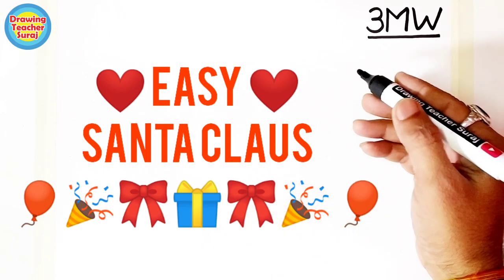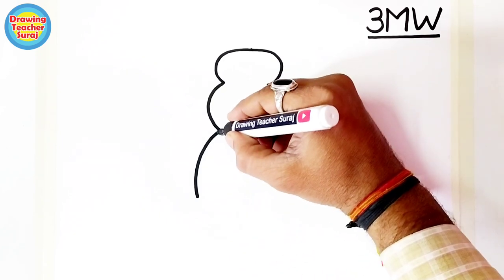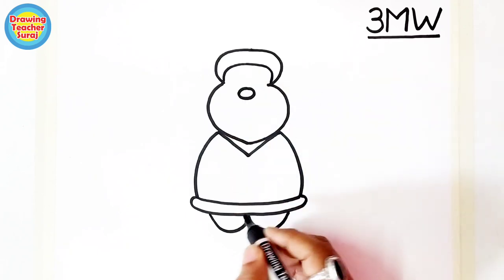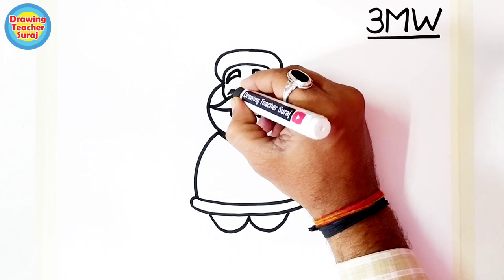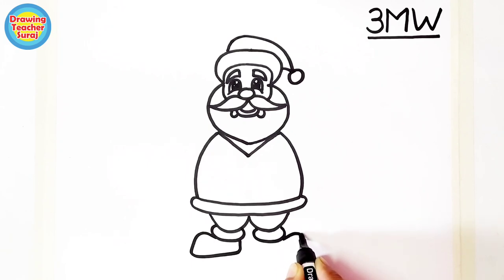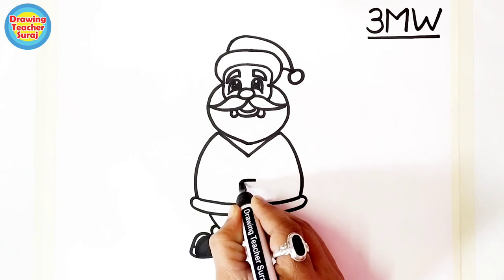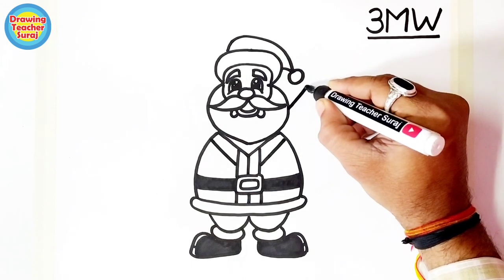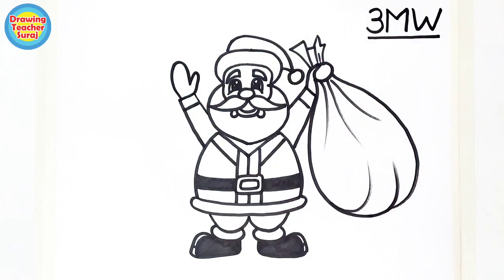How to draw Easy Santa Claus From 3 M W | SANTA CLAUS EASY DRAWING | 💖 Merry Christmas 💖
this drawing also for old age people..
This qustions answers i give in this video -
How to draw Easy Santa Claus From 3 M W,
how to draw santa claus easy step by step,
how to draw santa claus easily,
how to draw santa claus scenery,
how to draw santa claus face step by step easy,
how to draw santa claus with sleigh and reindeer step by step,
how to draw santa claus sleigh and reindeer,

*WANT TO BUY WHAT I USE*  Here is The Links -
1) Pens That i use
2) pens
3) 12 Jumbo Fibre-Tip Colour Markers